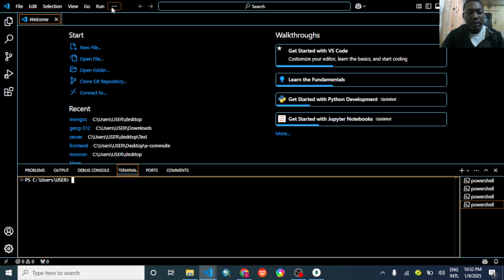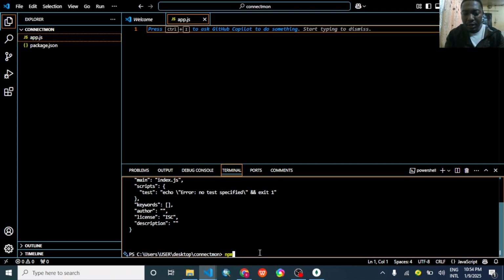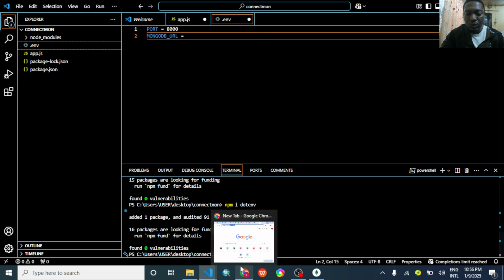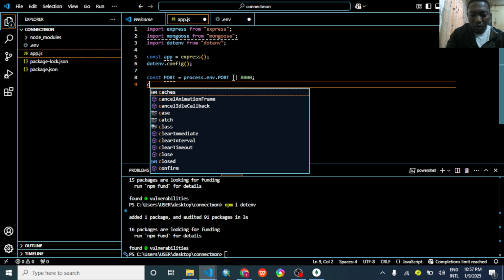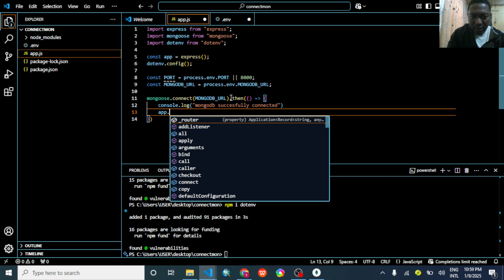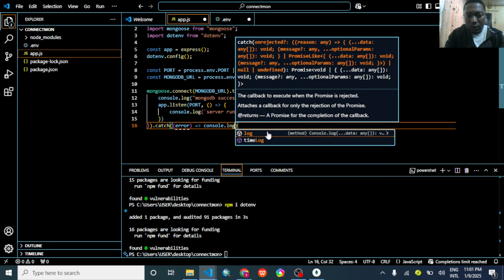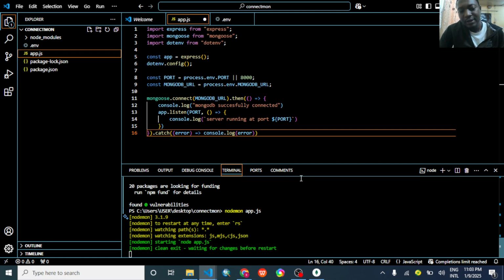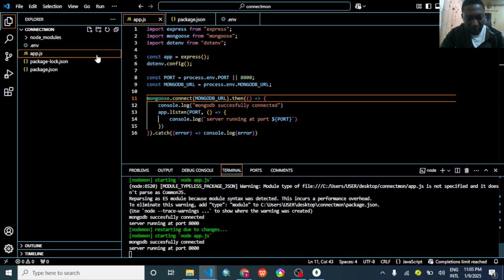mongoose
connecting Nodejs with mongoDB using mongoose